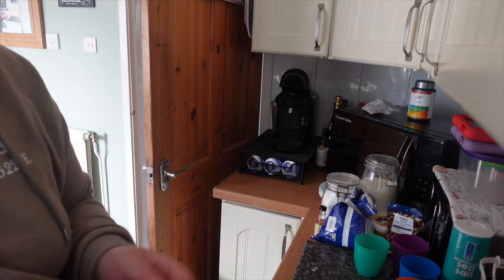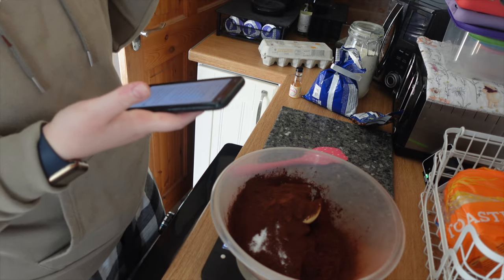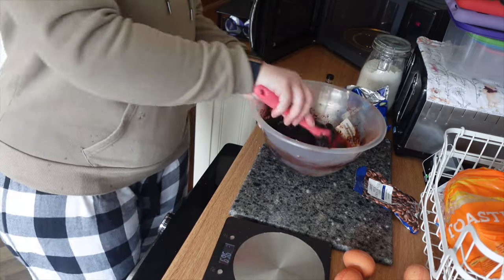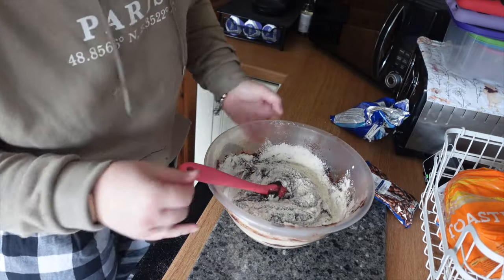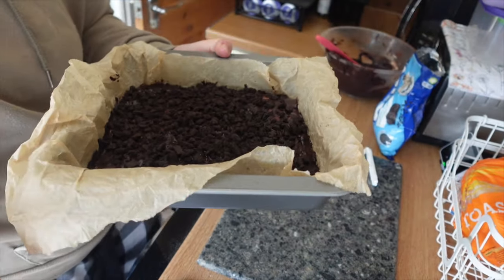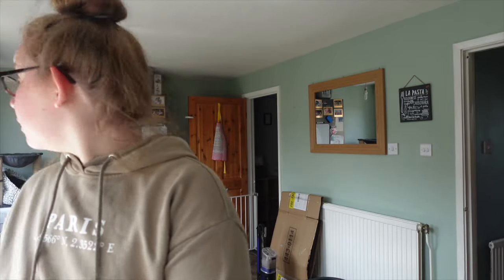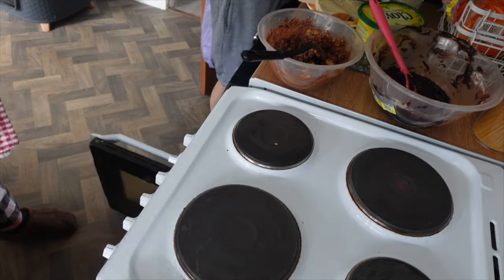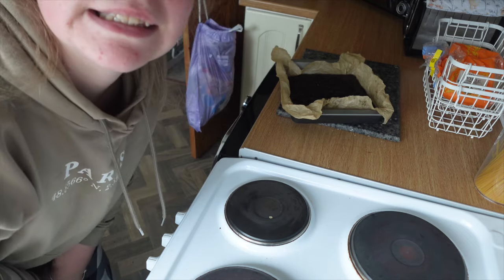Lets do some baking together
Hey guys, welcome back or welcome if you're new here, I hope you enjoy the video 🥰

**Now that we are nearing the 1000 subscribers milestone, i would love to do a giveaway of some sort, when we reach 1000, whether it be an item or gift card, let me know your guys thoughts**